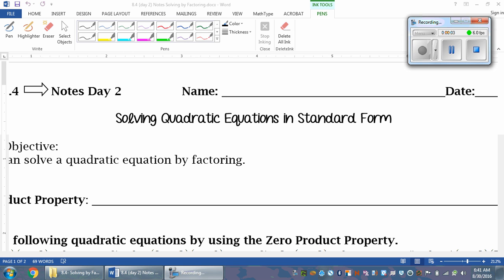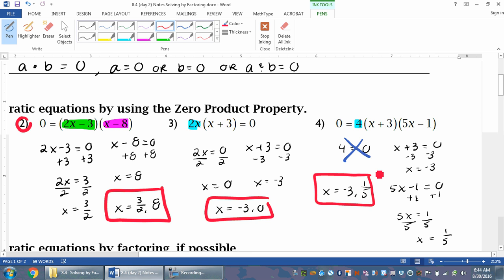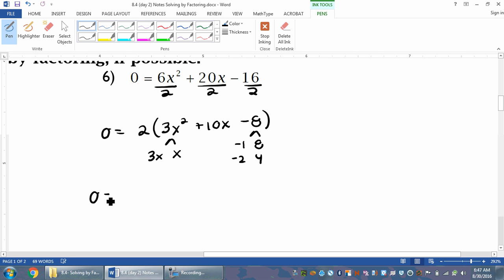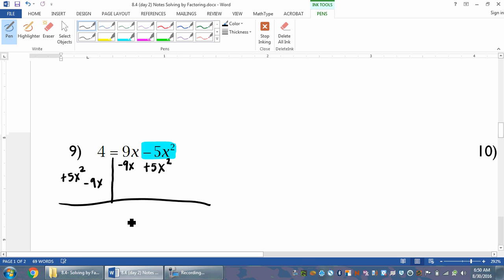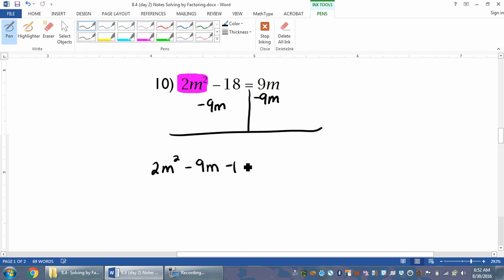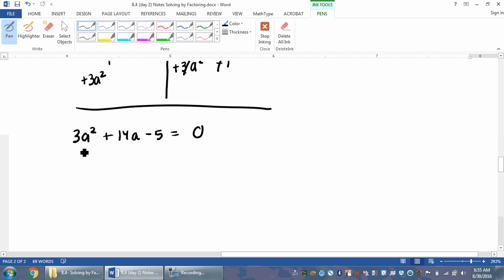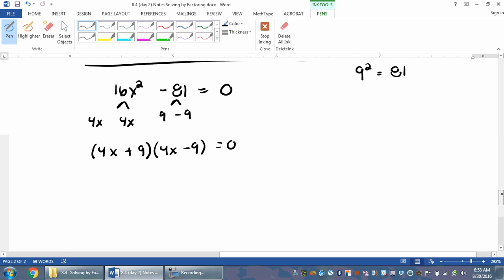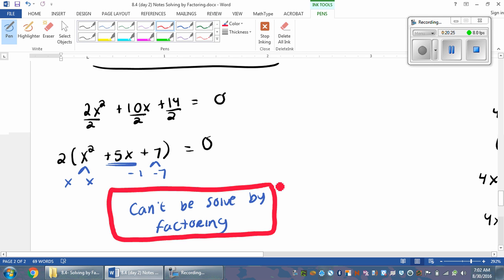8 4 day 2 Solving by Factoring